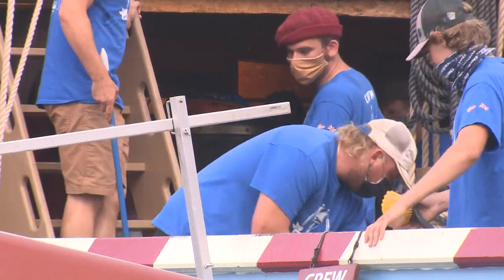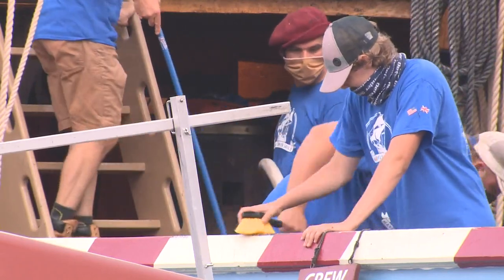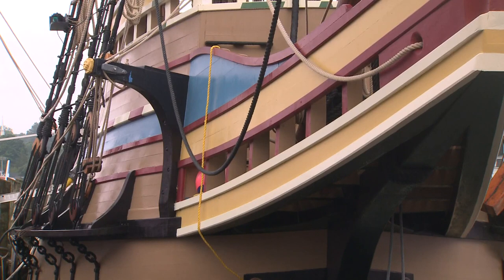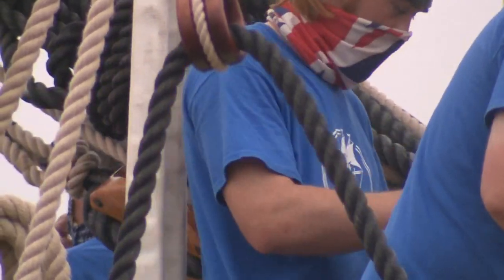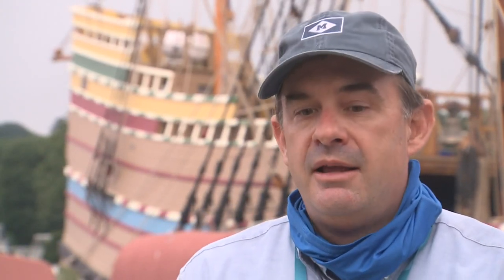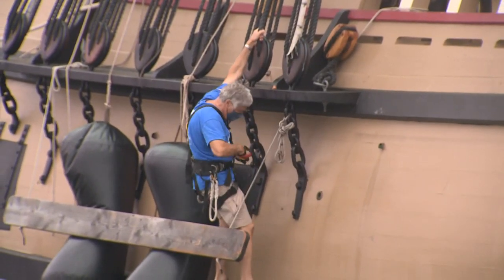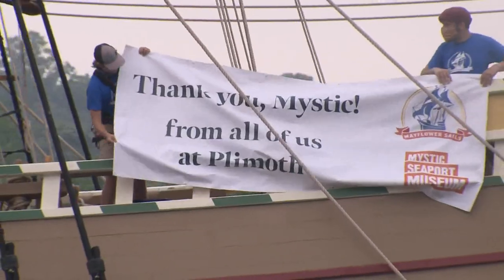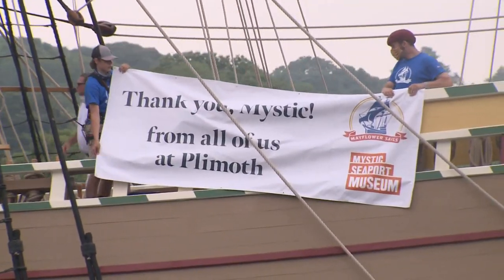The Mayflower II leaves Mystic Seaport on its way back to Plymouth, Mass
The beloved vessel is scheduled to be towed on Monday from the preservation shipyard at Mystic Seaport Museum to New London for two weeks of sea trials.